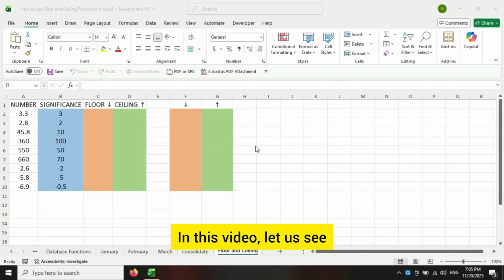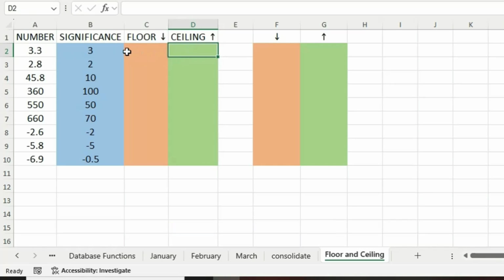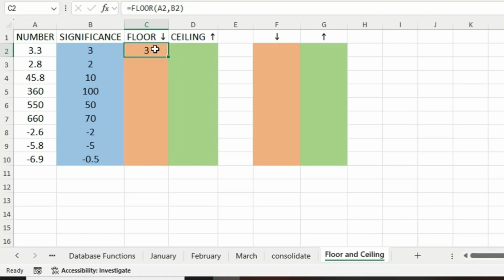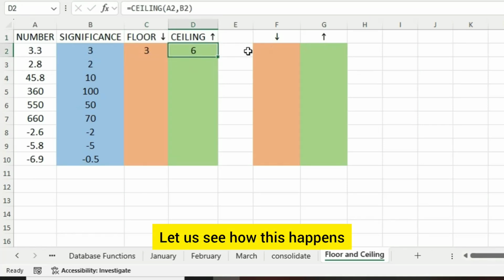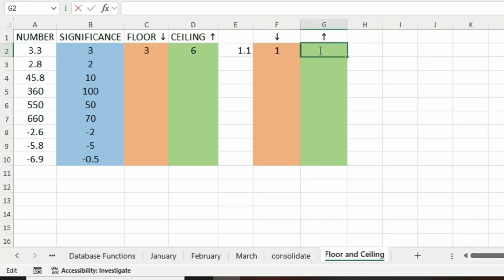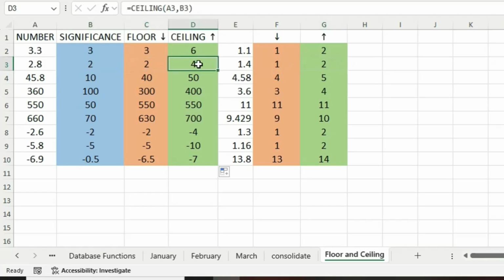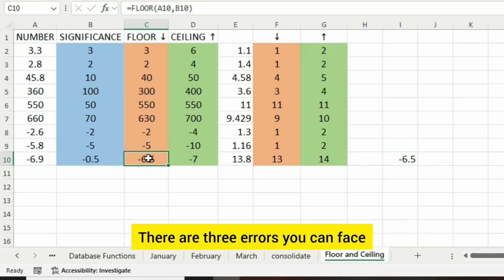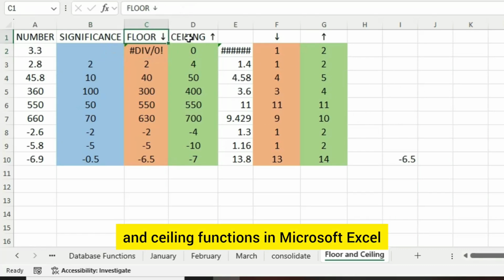How to use Floor and Ceiling Functions in Excel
How to use Floor and Ceiling Functions in Excel, step by step Tutorial.